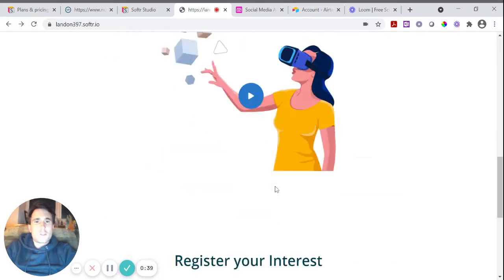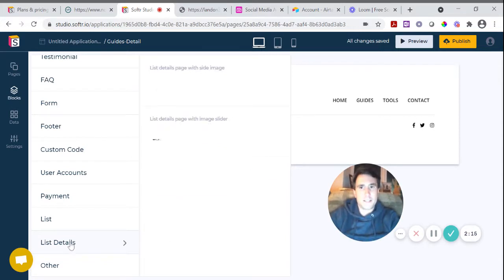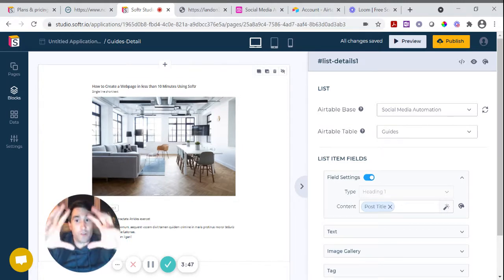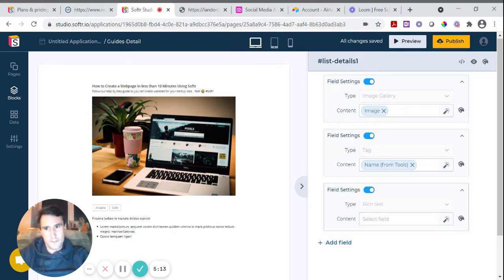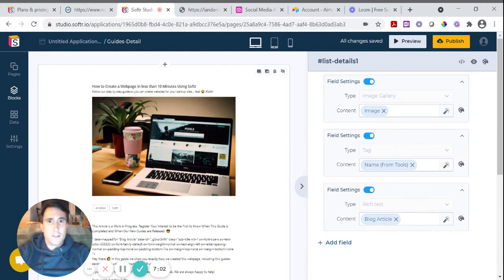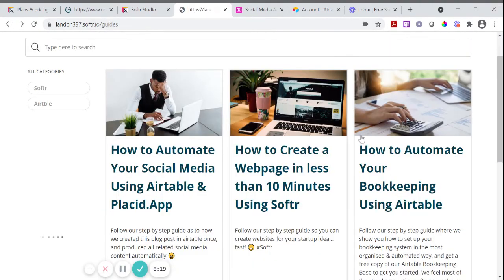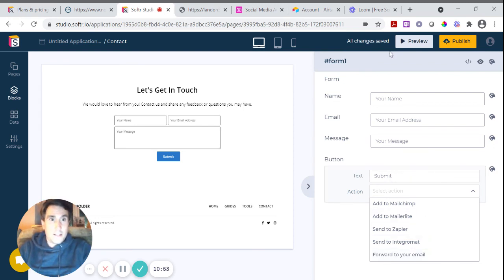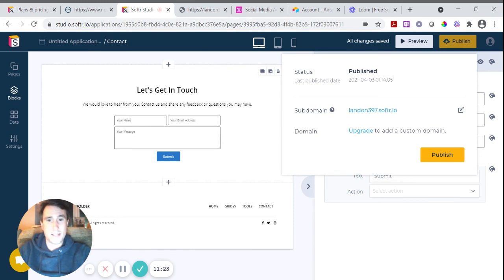Build A Webpage Using Softr & Airtable In Less Than 45 Minutes | Part 3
Follow our step by step guide so you can create websites for your business or startup idea... fast! 😀

Apologies if I speak too quickly, and as with all my videos, they are one shot takes with no rehearsal and no retakes! Sorry if quality not great throughout, but hopefully the content and subject matter is worth it!! 😎

We are in the process of developing our online community for small business owners & our "How to Automate your Business" e-course. The first (🏆) 10 members will have free access for life!  Register Your Interest Here:

Tools 🔧 used in this video:
1\. **Softr.io **- a visual developer for making web pages and web applications using pre-built blocks & templates:

(Note: the Softr link above is an affiliate link and I will be paid a referral fee if you sign up through my link; Thank you in advance for supporting me and my channel!)

2\. **Airtable.com** - a database that looks and feels like a spreadsheet, but with all the power of a database plus automation tools and a deep network of integrations with other no-code tools